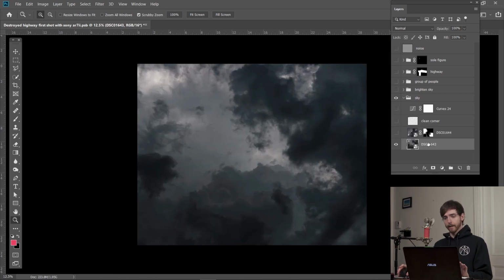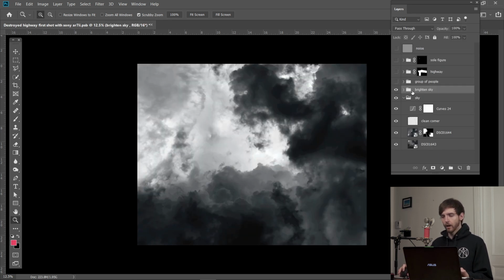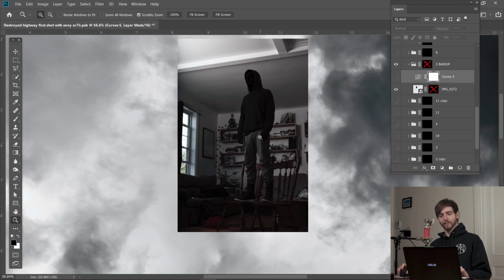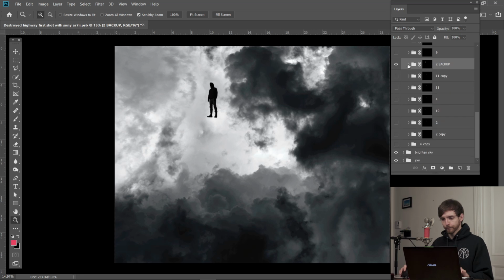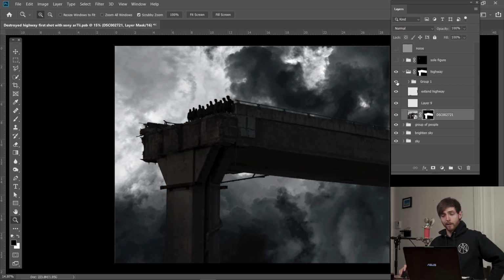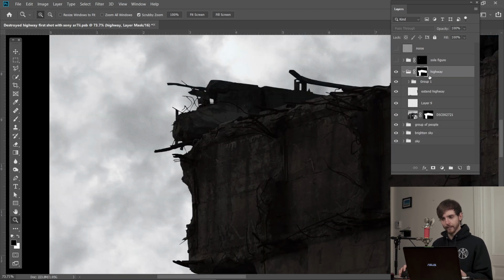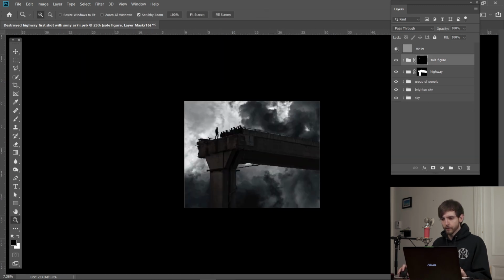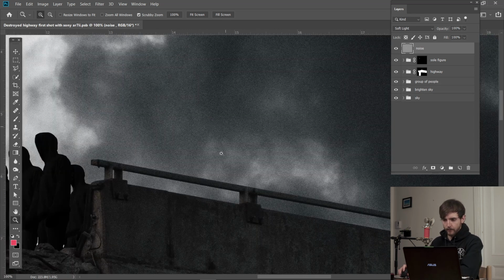Post Apocalyptic Photoshop Composite - Sean Mundy - RUIN I Photoshop Breakdown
Here's how I made "RUIN I" in Photoshop with some photographs that I shot and then composited together in Photoshop.

This image and several others are available as NFTs on Bitski here